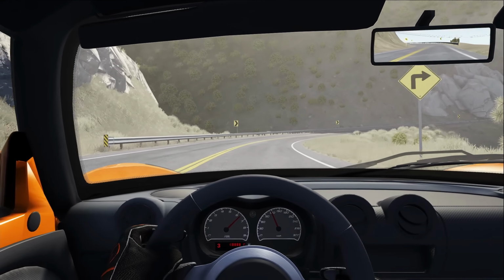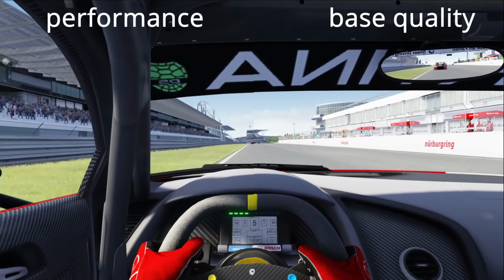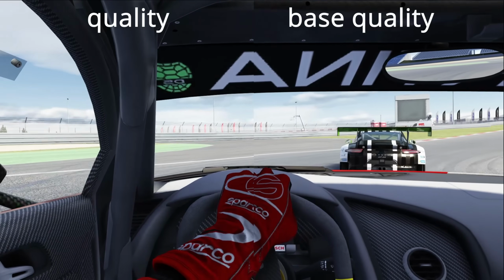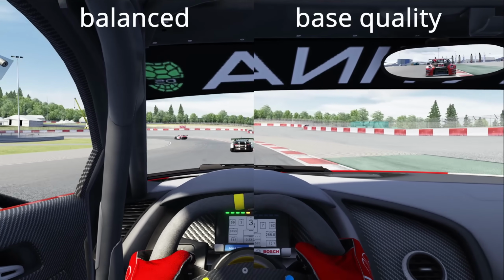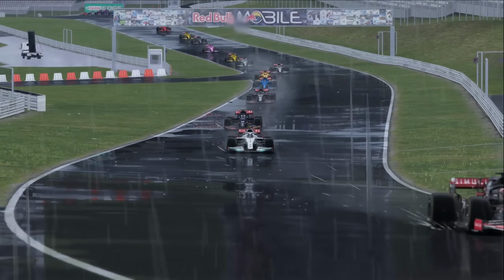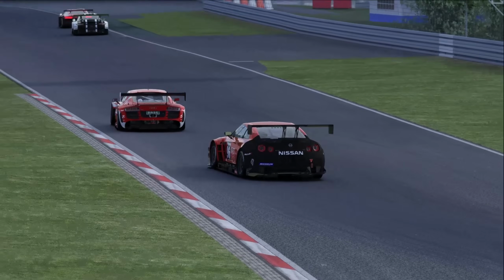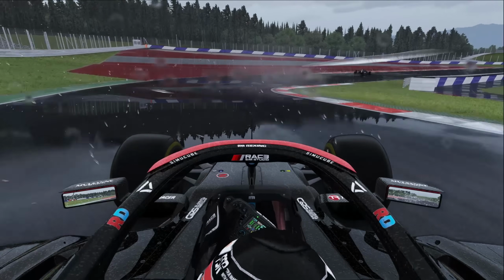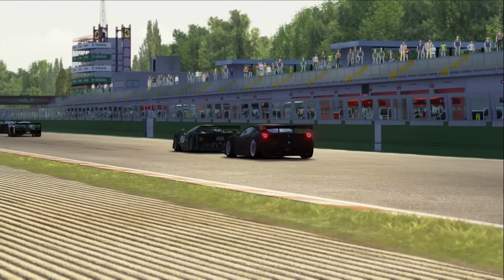This Assetto Corsa update BLEW MY MIND! AMD FidelityFX